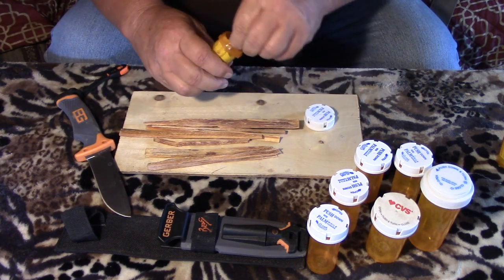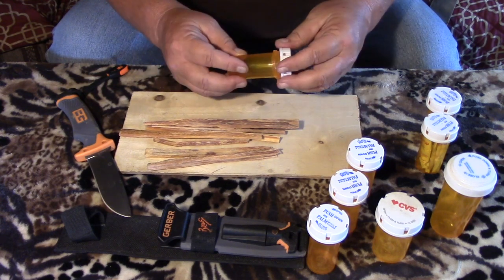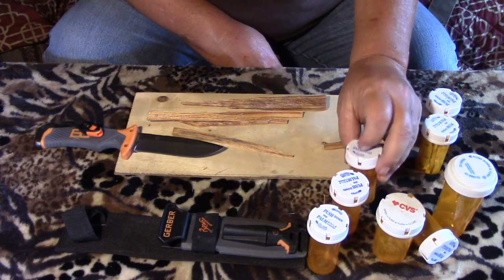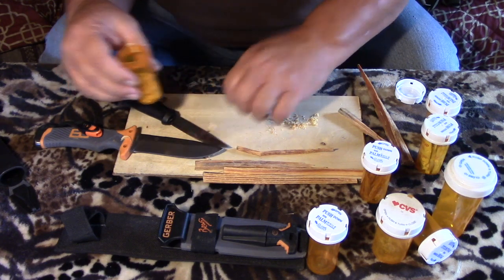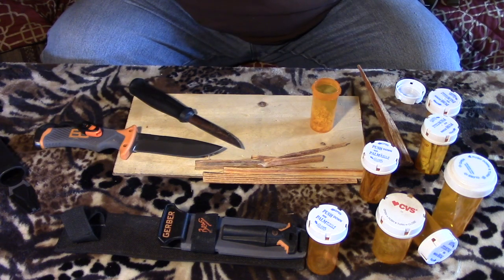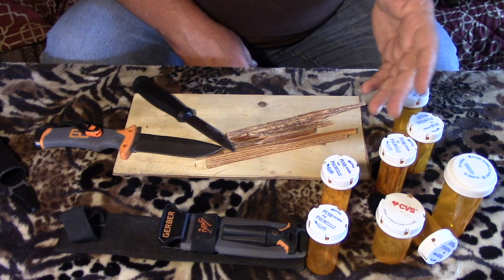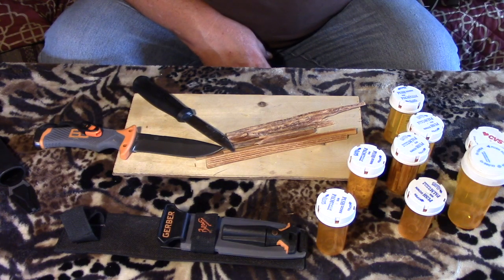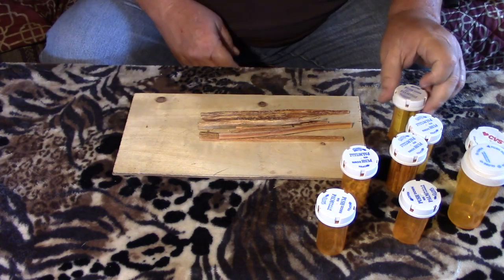Prescription Bottle Uses - Fire Starter Kit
Just thinking of different ways to used the empty prescription bottles we wind up with every month.  Showing you a couple of things, and see what you come up with.

3